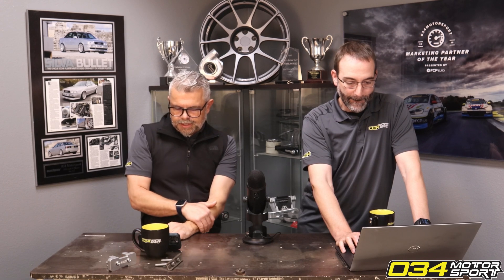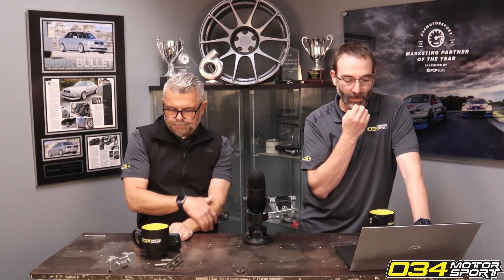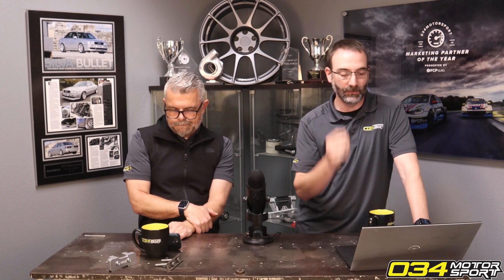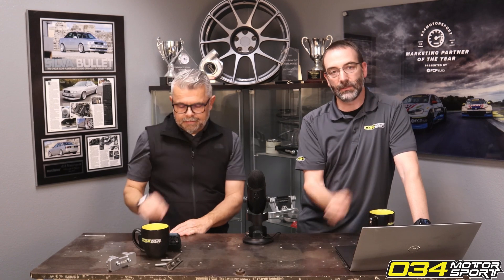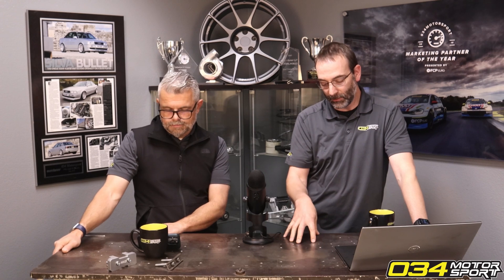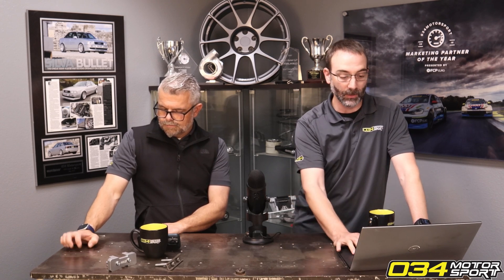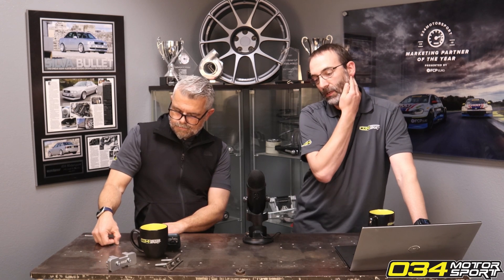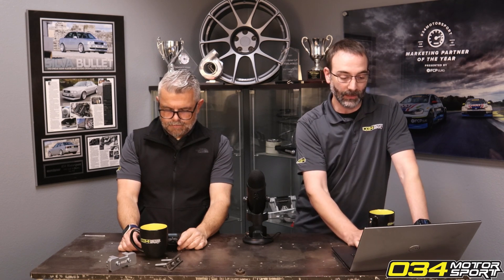Why Bigger Direct Injectors Over Multi Port Injection For The B8 3.0T Platform? | 034Motorsport FAQ